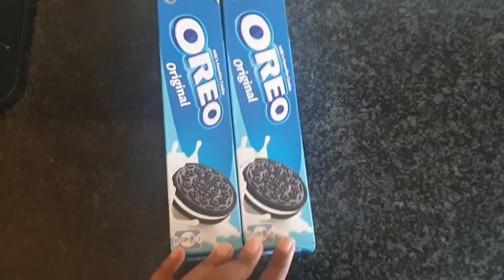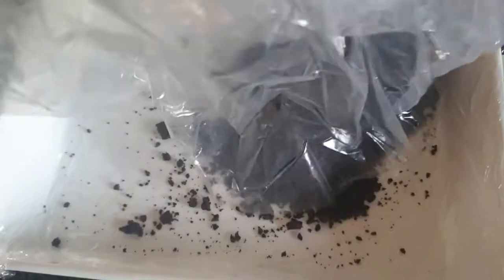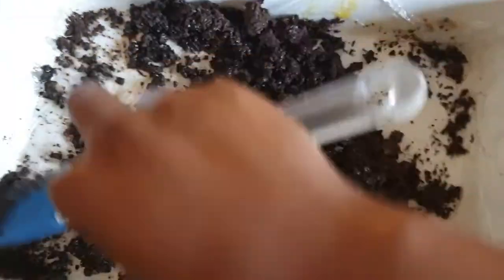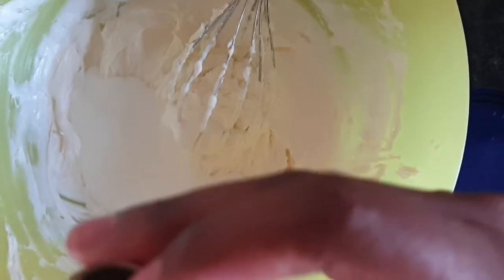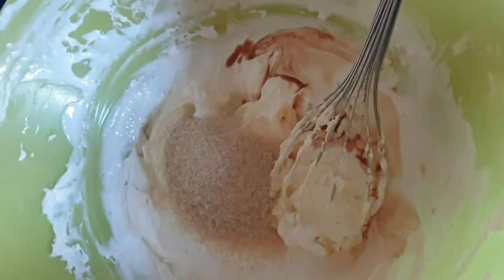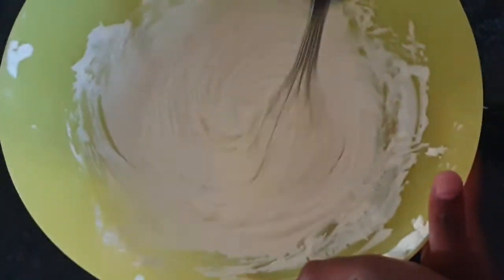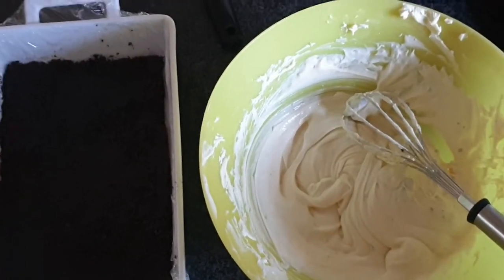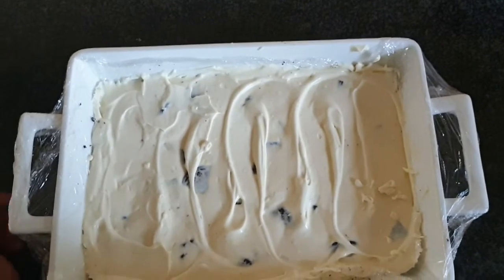Oreo Cheesecake | Kwandy Radebe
《《《Open Me 》》》

A Fridge dessert to serve to your friends and family. I hope you enjoyed watching.

Ingredients
2 boxes of oreos- Makro
2 plain cream cheese- Pick n Pay
Melted butter- Flora
A cup of fresh cream- Pick n Pau
1/2 cup of sugar- Woolworths
1/2 Vinalla Essence- Any food store